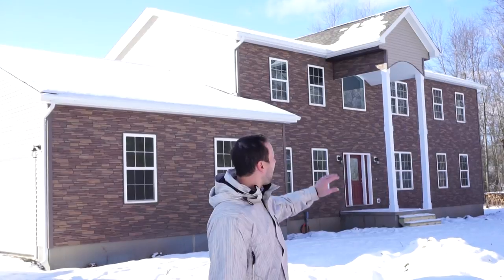Video Of New Modular 2-Story Home - Exterior